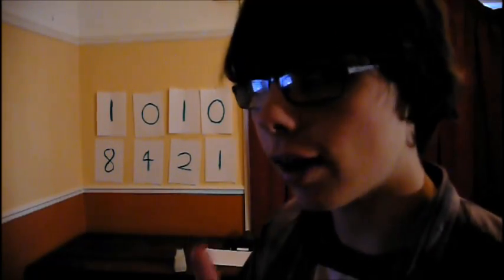Jan 8th: A Brief Introduction to Binary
In which Patrick attempts to explain the wonderful world of binary, with help from nine sheets of paper, one green marker pen, a desk lamp and a fez.

Patrick is called echo on the Our Pants forums, and can also be found on Twitter and his blog